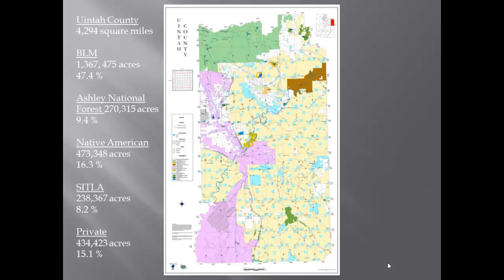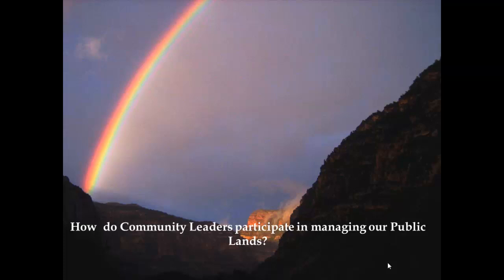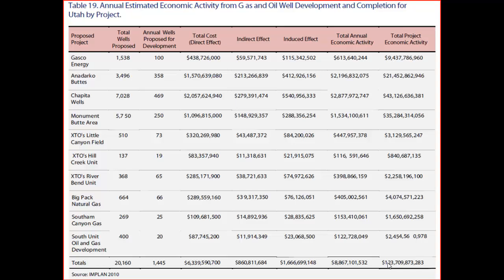Mark Raymond - Responsible Use of Public Lands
Responsible Use of Public Lands. Mark Raymond, Uintah County Commissioner. Recorded talk from 2012 Restoring the West Conference at Utah State University. The conference focused on balancing energy development and biodiversity. By Utah State University Extension Forestry.